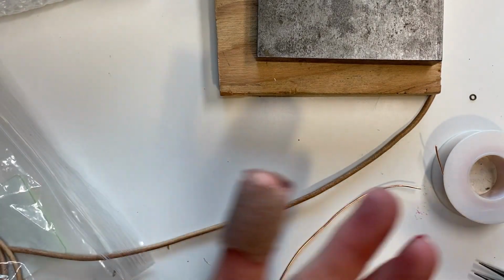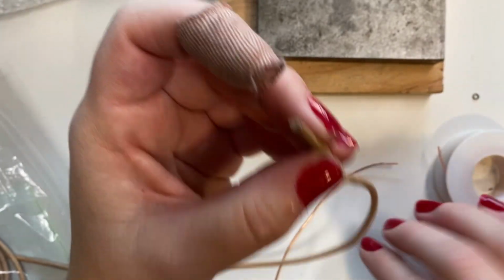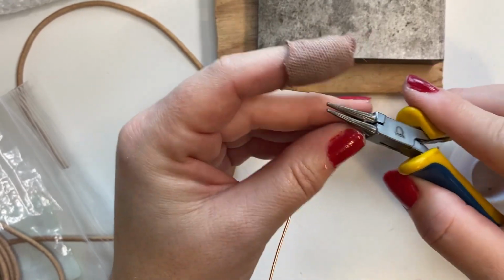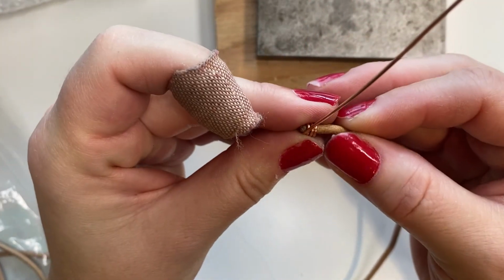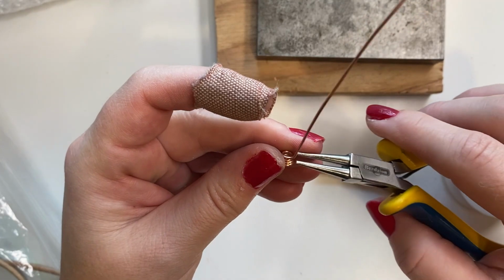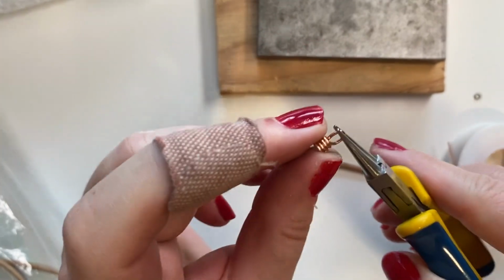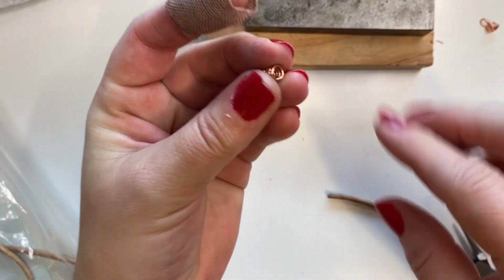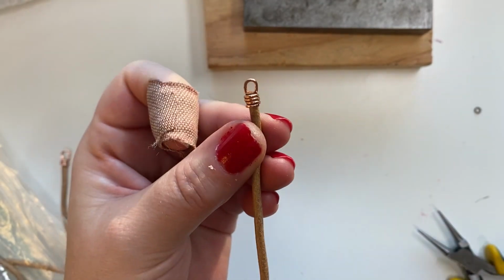How to wire wrap a leather metal connector for necklace or bracelet with copper wire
I am using 18 gauge raw copper dead soft wire from @artisticwirebrand /  Beadalon
Hypo cement
Hammer and block
Round nose pliers and chain nose pliers and cutters
4mm  round leather cording from Lima Beads

Directions:
Cut 5 inches of 18 g copper wire
Measure leather width to round nose pliers to gauge about width you’ll need to coil with.
Place end of wire on plier barrel and curve around barrel and begin forming coils. As you go pinch down copper with barrels to form into loops & hold into place.
Wire wrap 4-5 loops/ wraps around. It will get thinner as you spiral down the round nose pliers so you want to adjust up the barrel so the size are equal as much as possible. You can pinch down if they are too big but it may distort it, to small won’t work.
When you’ve got your coils completed, using chain nose or bent nose pliers, bend the free end of the wire straight up, this will create the loop.
Next it’s time to make your loop. Using round nose pliers curve the wire over the pliers.
Cut off excess wire even with the top coil.
Tuck the end just inside the edge of the coil, & hammer it a bit to strengthen it & give it a finished look.
Make sure the loop is centered over the top, of the coils. Adjust if needed with your pliers.
Next add a few drops of glue to yhe top your leather cording and slide copper ends over the leather. Next punch down copper end over leather. Not too hard or it will smash the copper coils. Enough to hold leather in.
And you can bead with your leather!
Happy creating 😄
You could add patina to the copper to antique it, or coat it with renaissance wax to protect the copper from tarnishing. Or just leave it raw.